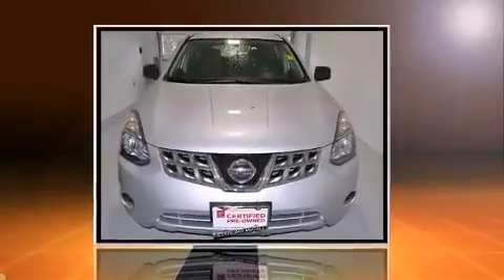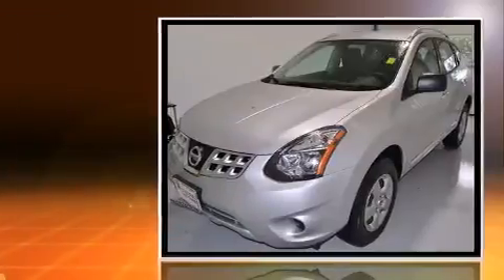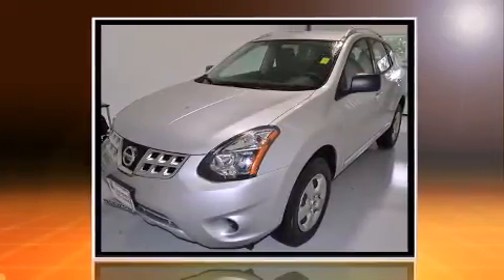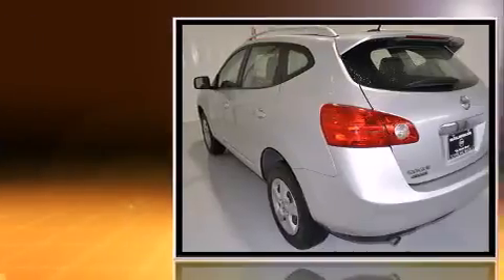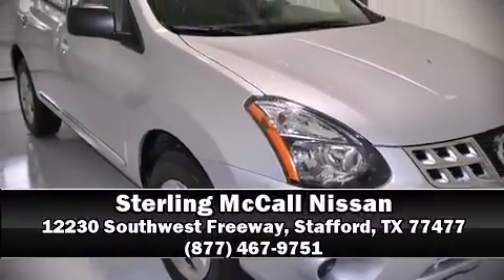2014 Nissan Rogue Select S in Stafford, TX 77477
Discerning drivers will appreciate the 2014 Nissan Rogue Select. With fewer than 35,000 miles on the odometer, this 4 door sport utility vehicle prioritizes comfort, safety and convenience. It features a front-wheel-drive platform, an automatic transmission, and a 2.5 liter 4 cylinder engine. Nissan prioritized practicality, efficiency, and style by including: a tachometer, variably intermittent wipers, front bucket seats, tilt steering wheel, power door mirrors, power windows, and air conditioning. Audio features include a CD player with MP3 capability, and 4 speakers, providing excellent sound throughout the cabin. Nissan also prioritized safety and security by including: dual front impact airbags with occupant sensing airbag, front SIDE impact airbags, traction control, brake assist, anti-whiplash front head restraints, a security system, and 4 wheel disc brakes with ABS. Various mechanical systems are monitored by electronic stability control, keeping you on your intended path. This vehicle has achieved Certified Pre-Owned status, by passing Nissan's comprehensive certification process, including a comprehensive 156 point inspection! We pride ourselves in the quality that we offer on all of our vehicles. Stop by our dealership or give us a call for more information.